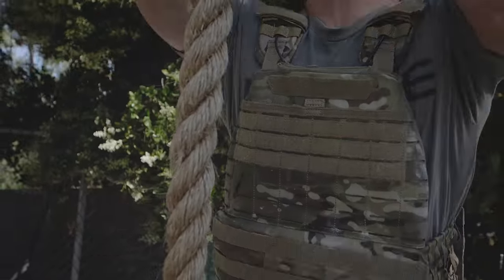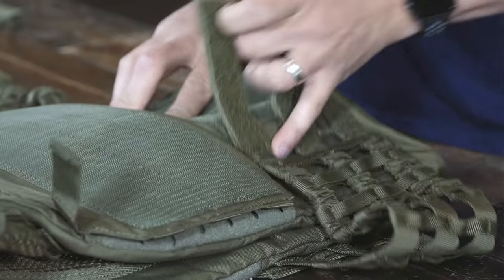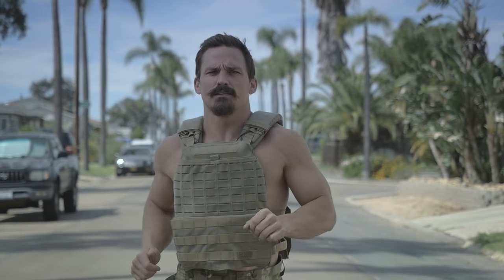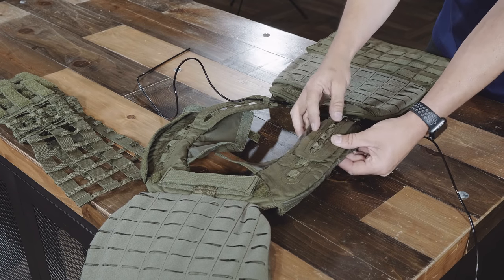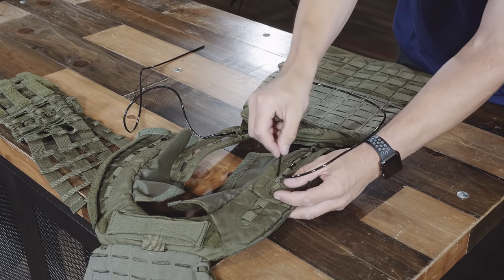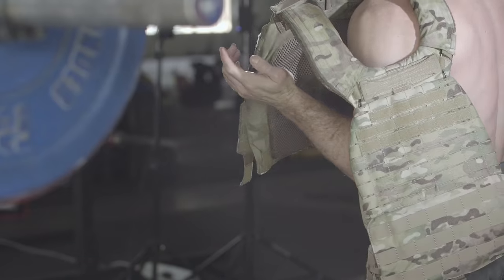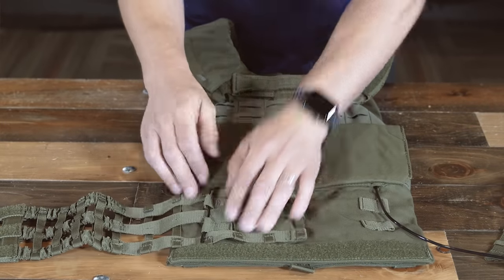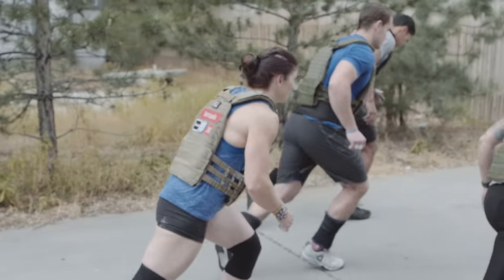TACTEC Plate Carrier Tactical Vest - How to Adjust with Andy Stumpf | 5.11 Tactical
The 5.11 TACTEC Plate Carrier tactical vest is an essential piece of equipment, and can easily be adjusted to work with a variety of different body types. We asked 5.11 ambassador and former Navy SEAL Andy Stumpf to help show you how to properly disassemble, adjust and reassemble the vest for maximum use and comfort.

About 5.11
The right mindset, training, and gear are what separates those who are ready and those who are not. Ready to help those in need, ready to protect and serve, and ready to crush goals. 5.11 embodies this mindset of preparedness. We make the gear for those individuals who are ready for any mission.